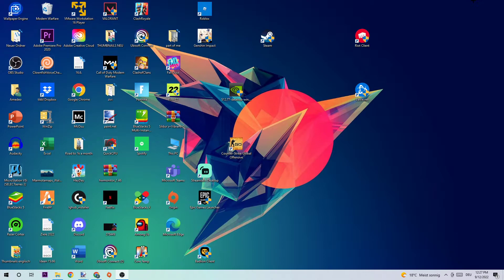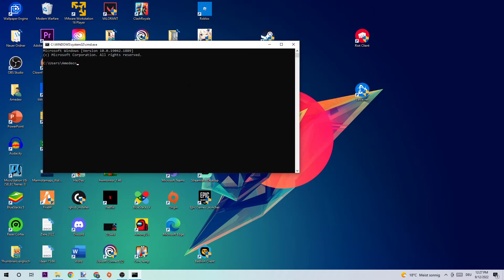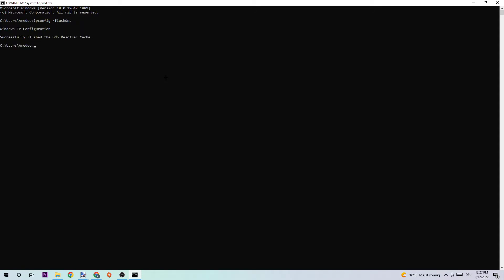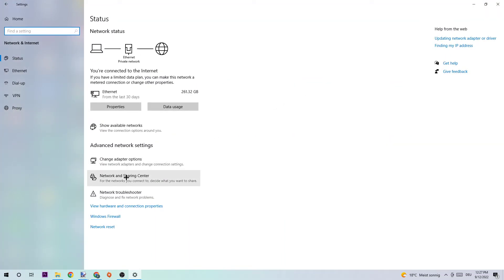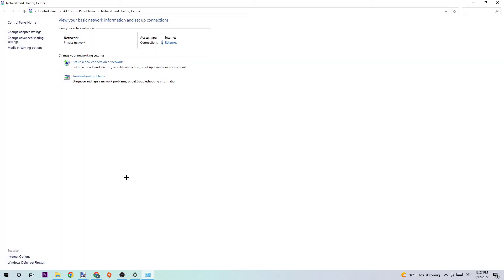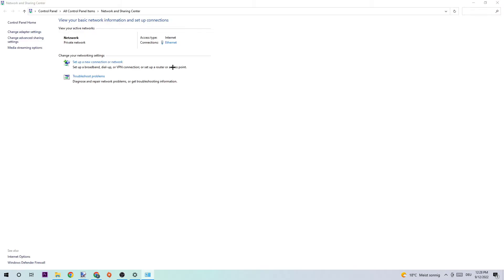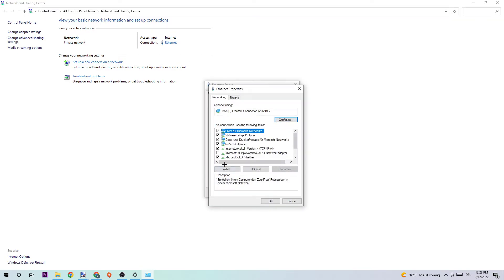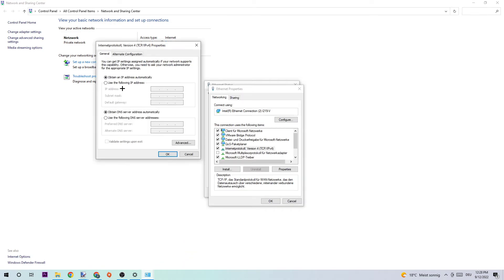Titanfall 2 - How to Fix Multiplayer | Complete TUTORIAL 2022